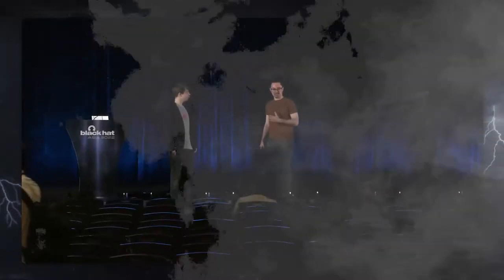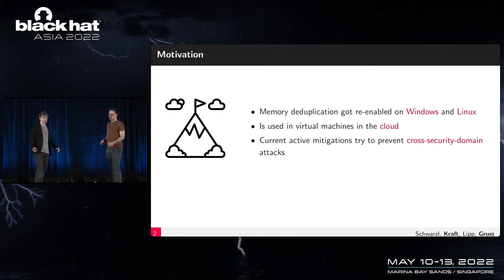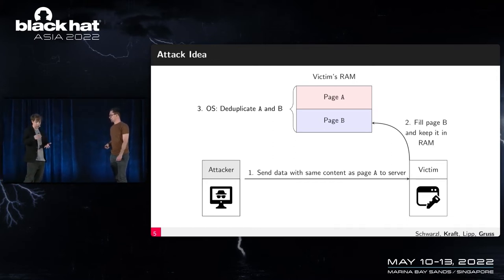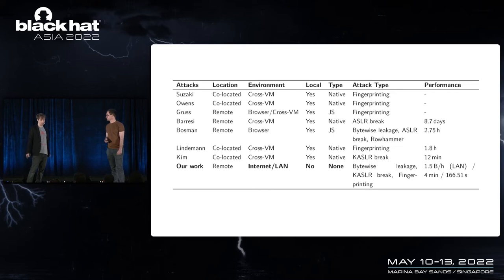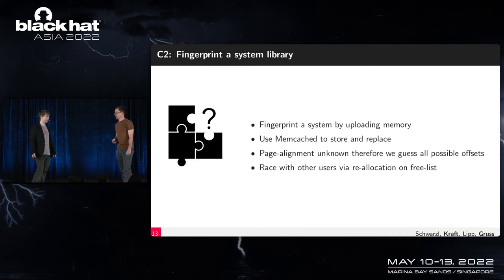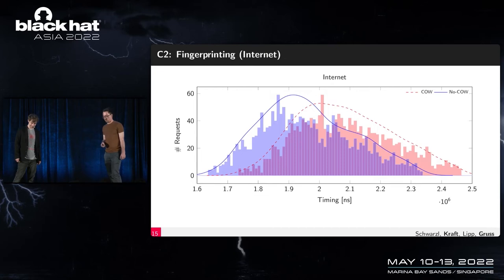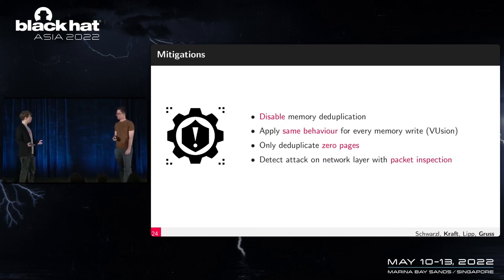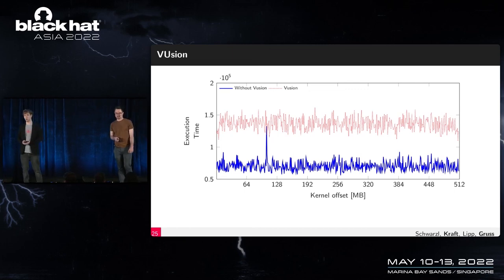Remote Memory-Deduplication Attacks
Cloud providers use memory deduplication to reduce the memory utilization of their systems. Memory deduplication merges memory pages with identical content and maps them under a copy-on-write semantic. Previous work showed that memory deduplication can be exploited in a local scenario to perform ASLR breaks, Rowhammer attacks and fingerprint applications.
Countermeasures have been proposed to disable memory deduplication across security domains. Memory deduplication was re-enabled within a security domain on Windows as well as on Linux server systems.

By: Erik Kraft, Daniel Gruss & Martin Schwarzl